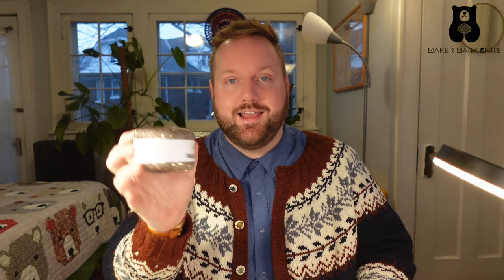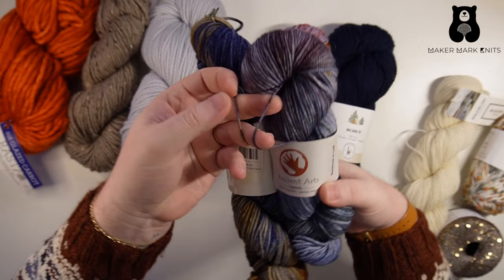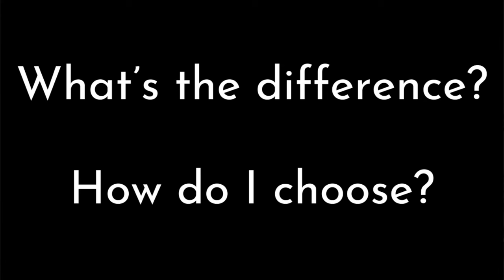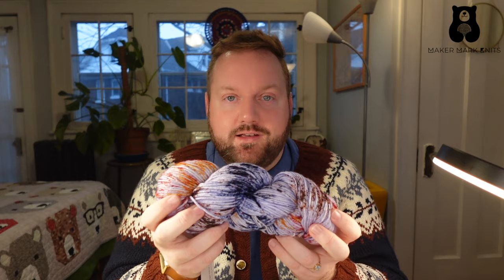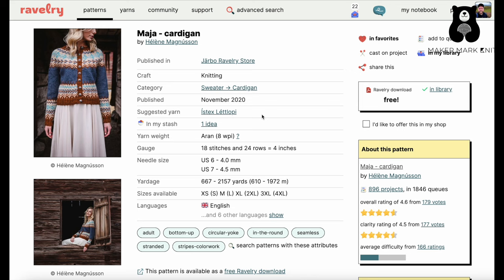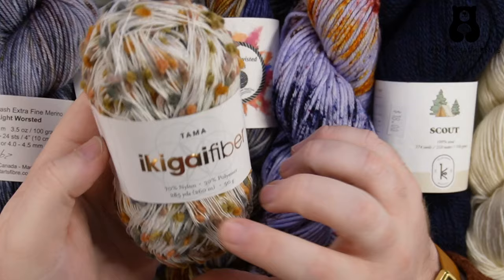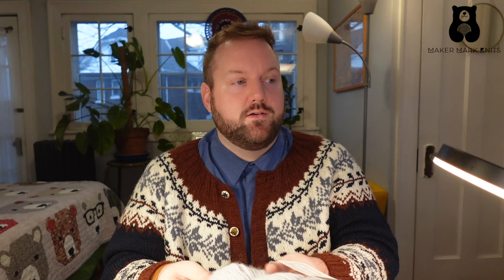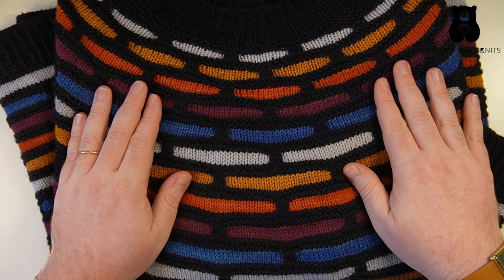YARN TALK: Finding the right yarn for YOU | Fingering Weight to Super Bulky: What's it all about??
Any support you show allows me to continue making quality content: tutorials, reviews, & vlogs 🧶🎉♥️

00:00 Intro
00:36 1,000 Subscribers!
01:00 Breaking down yarn by weight
07:28 How do I choose the right yarn for my project?
11:35 Deciphering a pattern
13:37 Deciphering the yarn label
17:17 Fiber content | what's the difference?
19:58 2023 Sweater Highlights
24:13 Giveaway details
25:44 Outro

Following last week's video in which I unpack a HUGE yarn haul, this week I skim the surface of yarn weight categories and fiber content. These topics could be discussed in depth for hours on end--today's video is truly an introductory discussion with visual examples, pattern recommendations, and plenty of yarn talk!

*Giveaway Guidelines: I'll be sending one of you a 100gram skein of hand dyed super-wash merino from Tina's Twisted Fibers, worsted weight in the color Rusted Steel. The giveaway is open from Sunday January 7 through Saturday January 13 at midnight. To enter, visit my last video and leave a comment stating your favorite yarn I feature. For example, "my favorite yarn in this video is ______." After Saturday January 13, I'll choose an entry at random and reply to your comment with details to claim the yarn!

*As always, leave me a comment about your local shop, your favorite yarns, and the patterns you’re making!